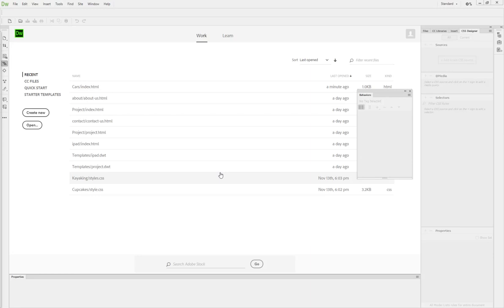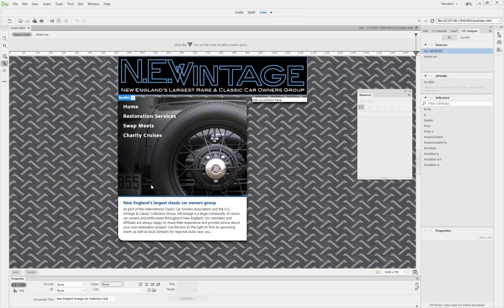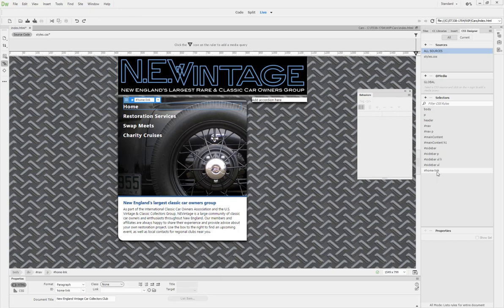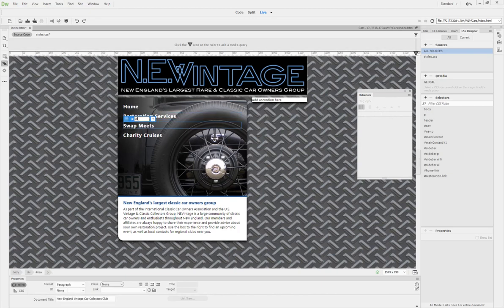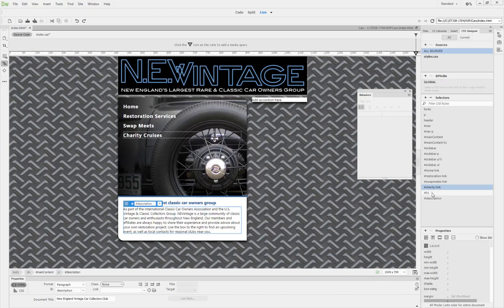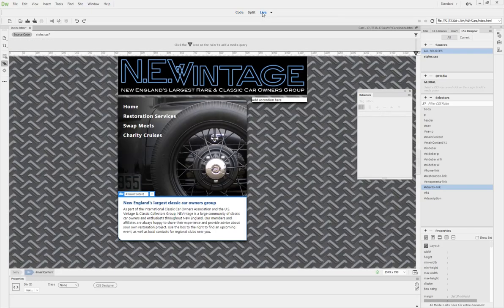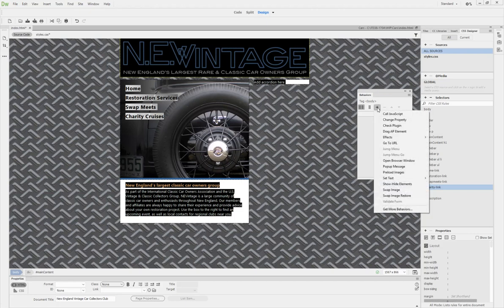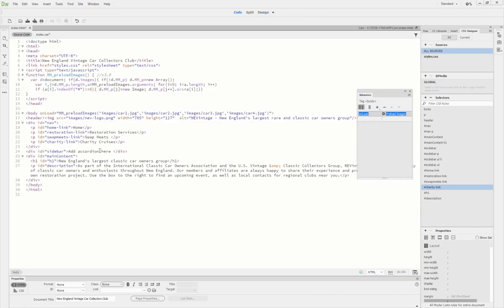Main Project Pages 297-303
Add javascript behaviors